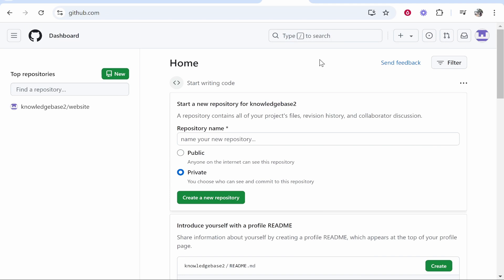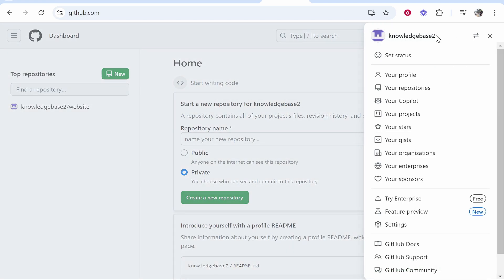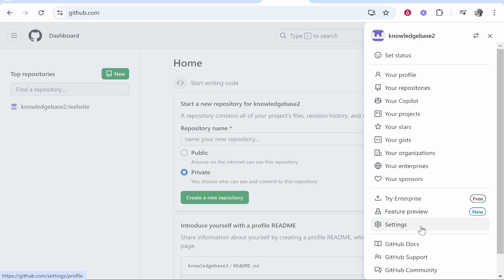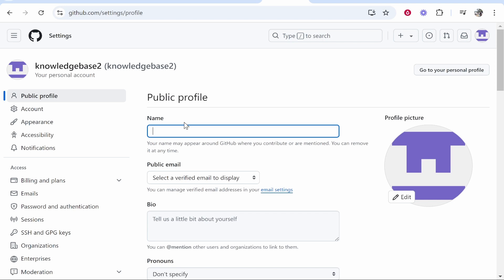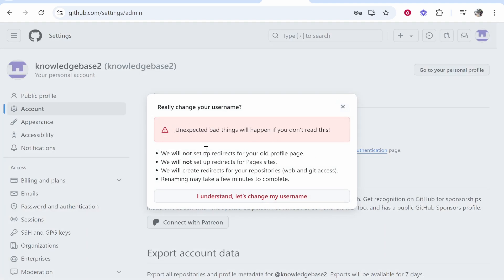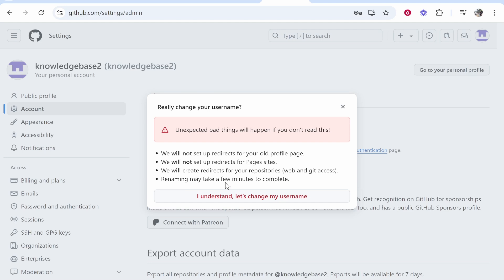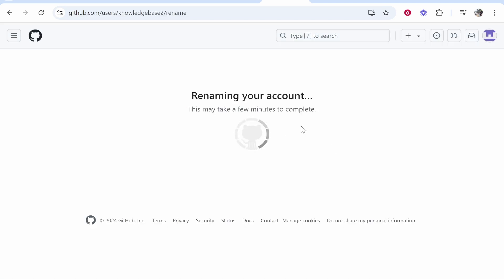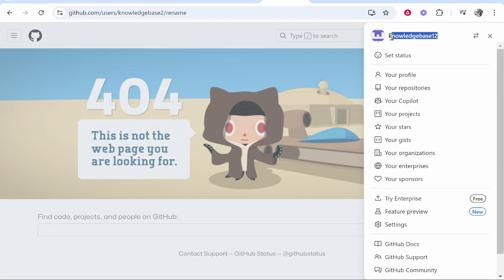How To Change GitHub Username (Step By Step)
In this video, I show you how to change GitHub Username. Did this video help? Thanks!